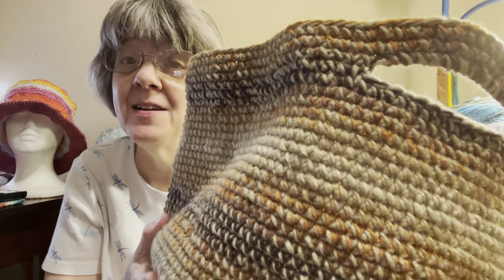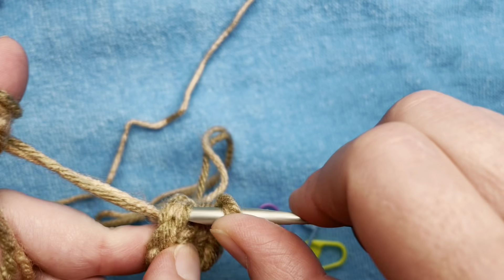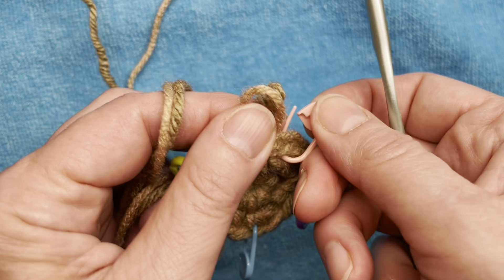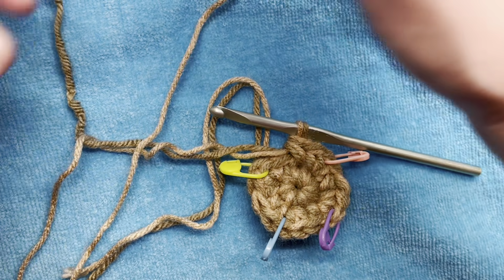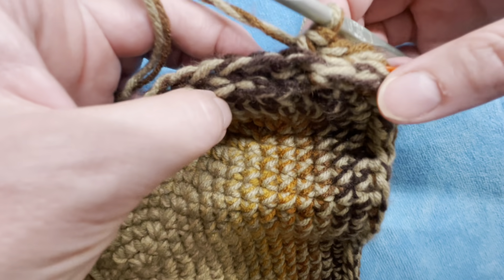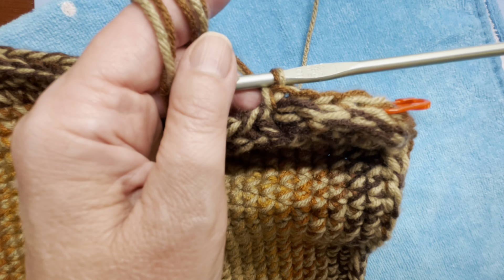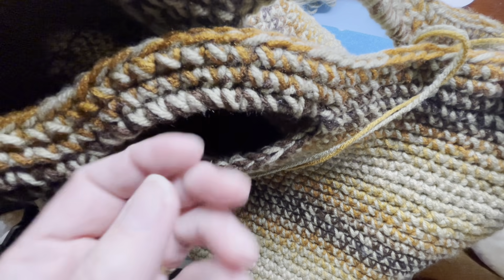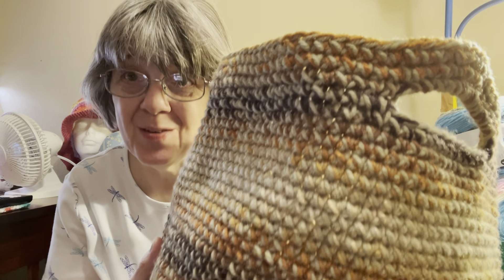Handy Basket Crochet Tutorial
Hello, in this video I made a basket using 2 strands of yarn and a size I hook. I have written instructions too, so you can find it here: